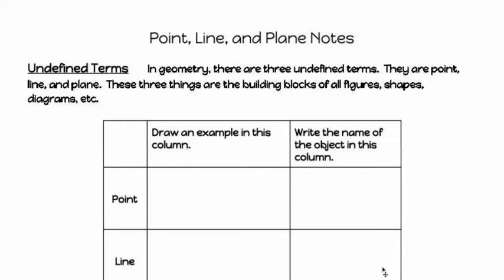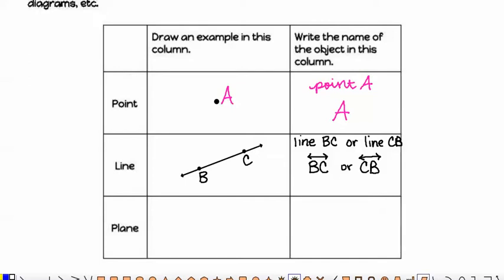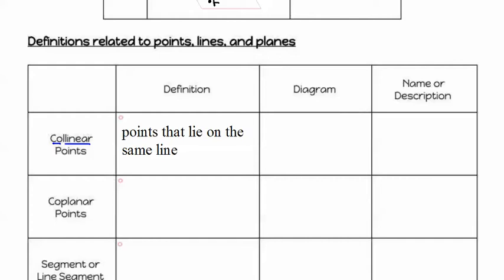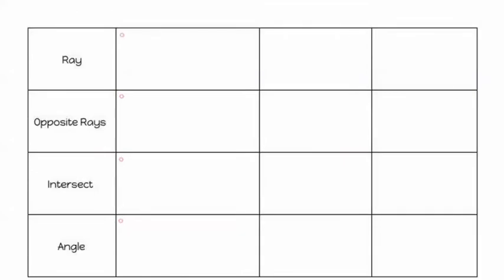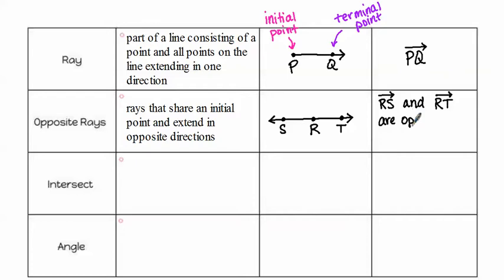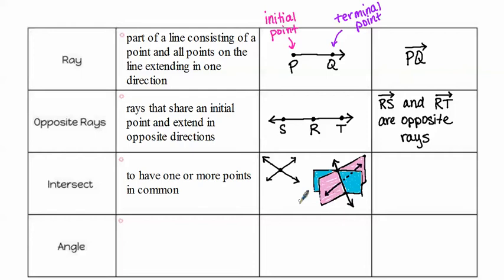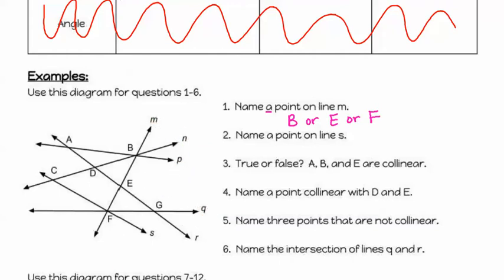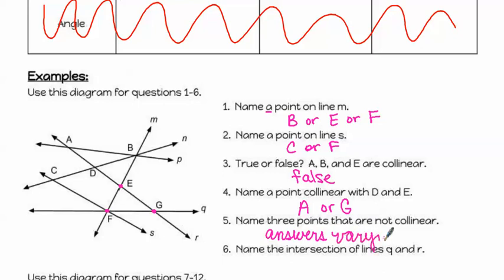Point, Line, Plane Notes